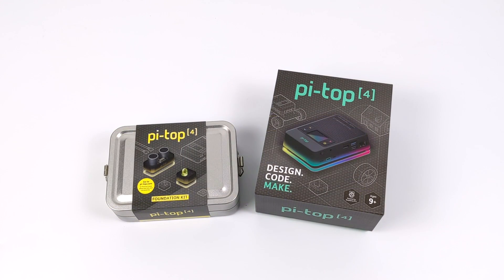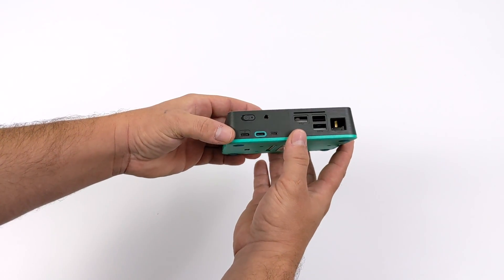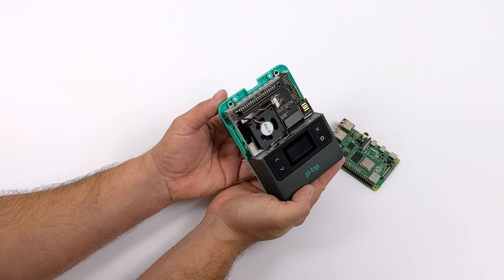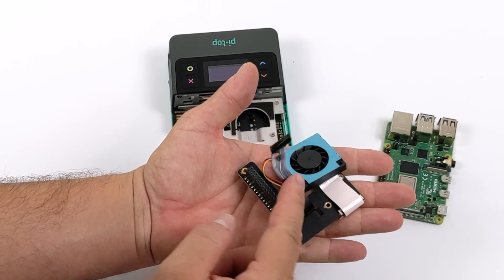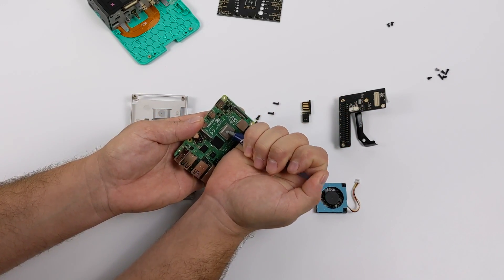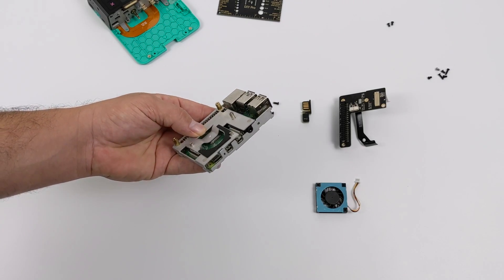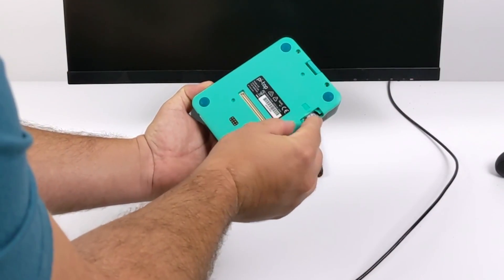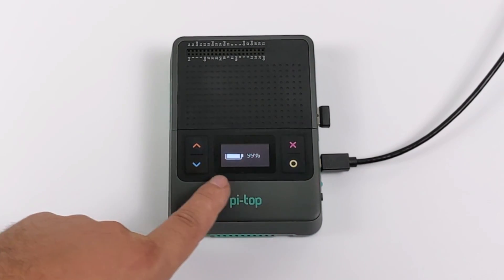Pi-Top 4 New DIY Edition - Power Armor For Your Raspberry Pi 4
In this video, we take look at the all-new Pi-Top 4 DIY Edition.
At $99.95 its much cheaper than the full PiTop4 Kit but still offers the same Features like Built-in Battery, OLED Display, Built-in Cooling System with fan, and a dedicated Speaker!
It's like adding Power Armor To the Raspberry Pi 4!

ETAPRIME
12520 Capital Blvd Ste 401 #108